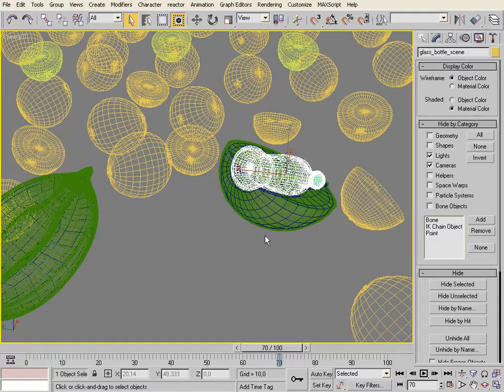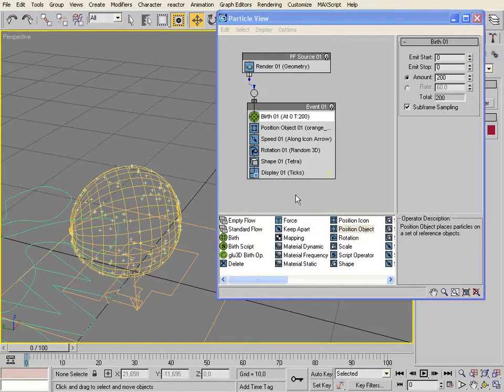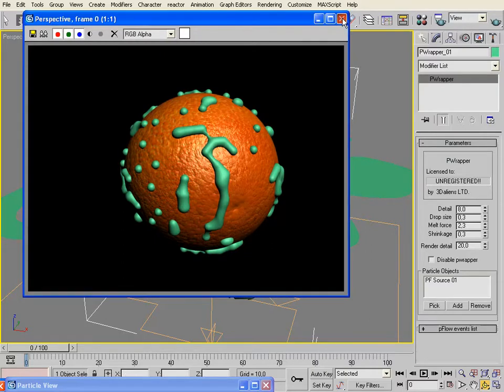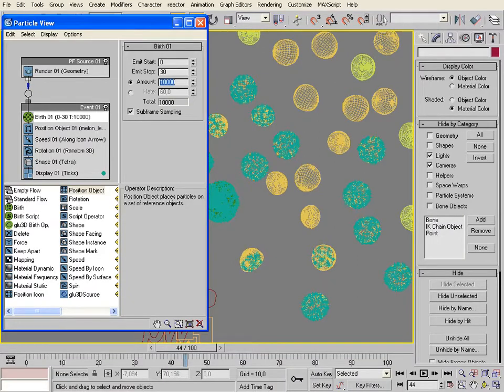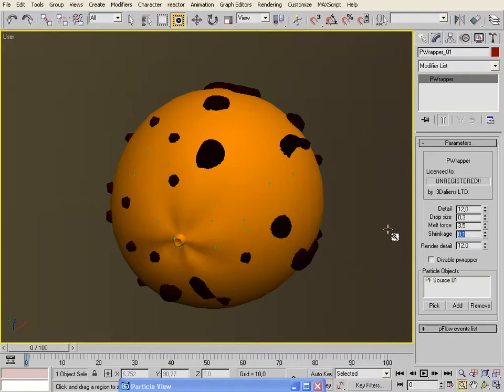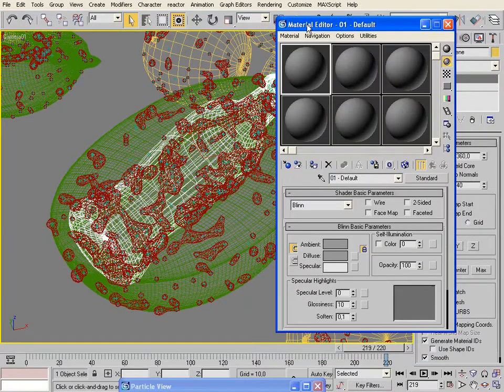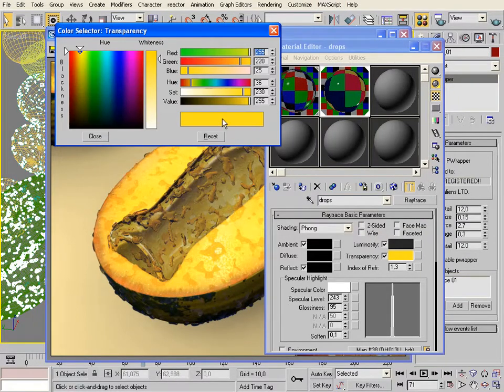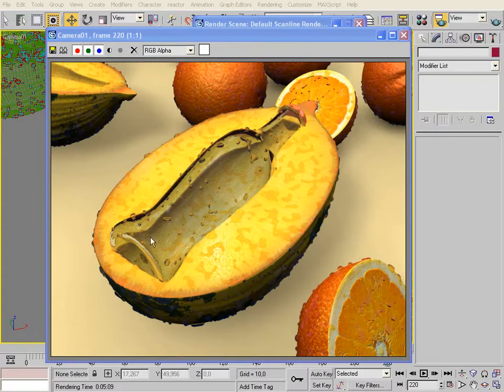6.Fluid Simulation with Glu3D - 3ds Max Techniques (with Cetin Tuker)-Gonmon